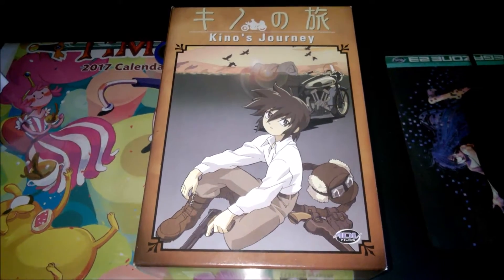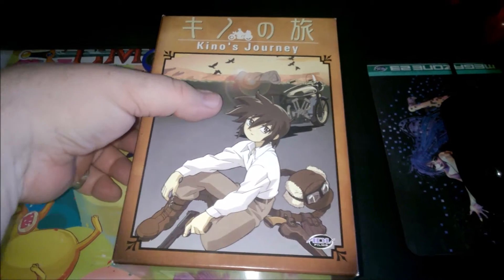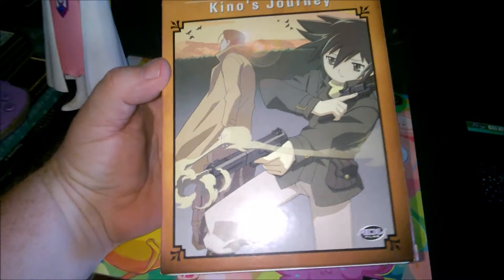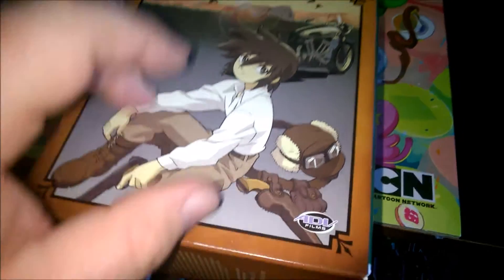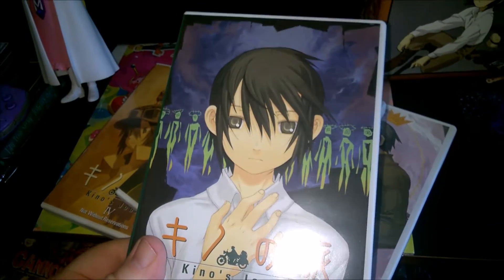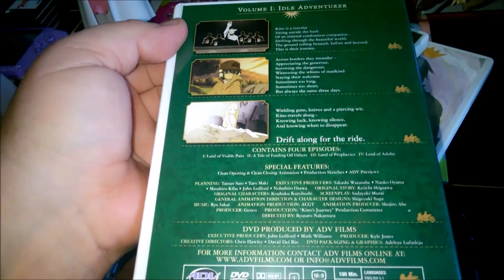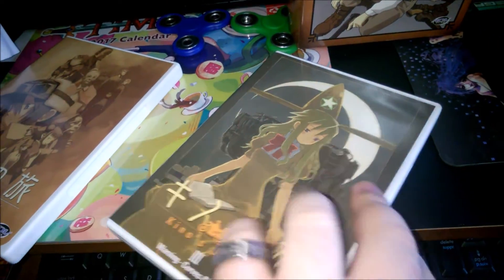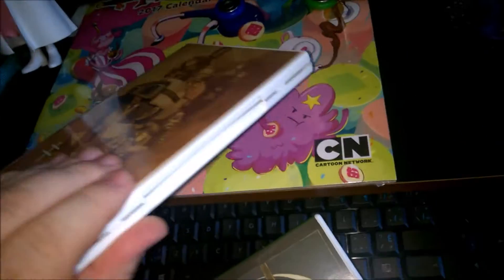Anime Recommendation - Kino's Journey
Quick spotlight on the retail release of Kino's Journey Special Edition by ADV.